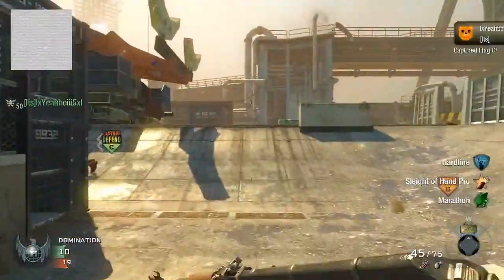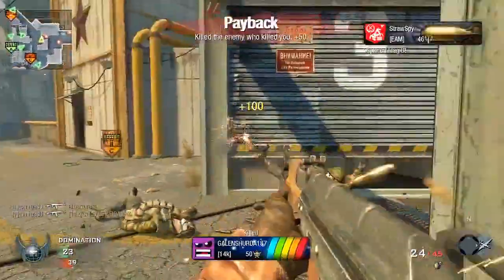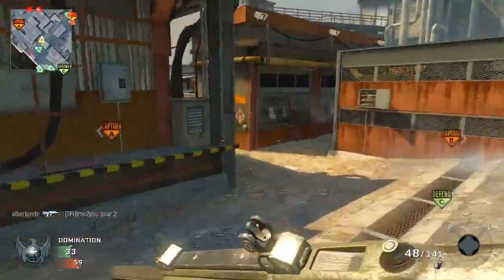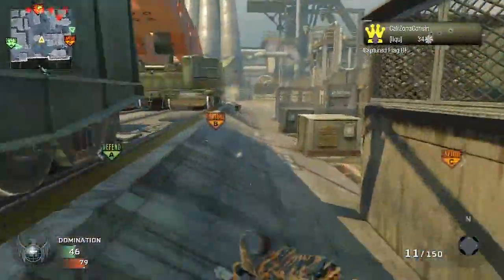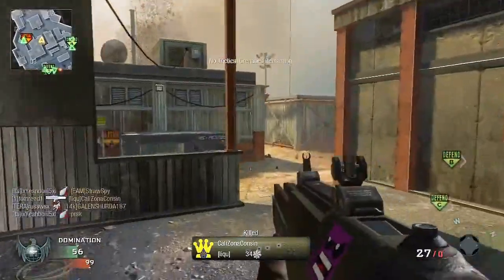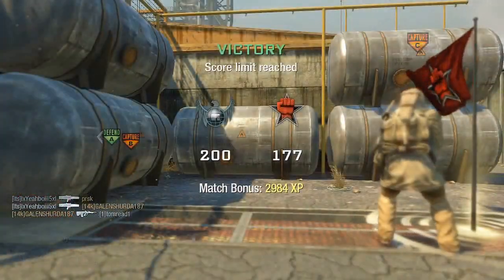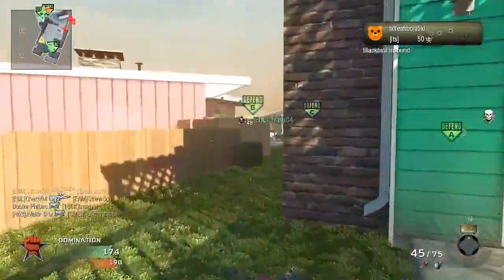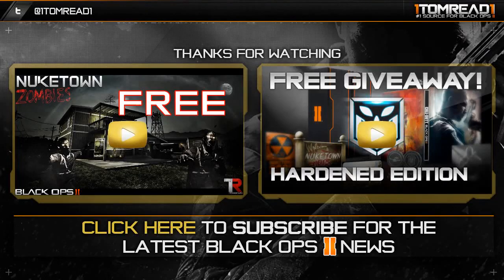Black Ops 2: BEST ASSAULT RIFLE / WEAPON - According to Released Multiplayer Gun Gameplay